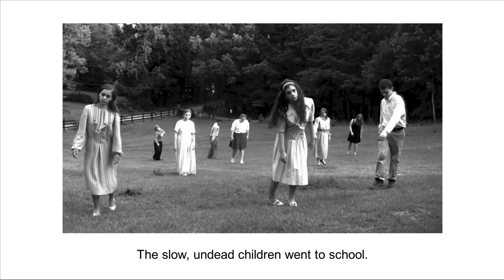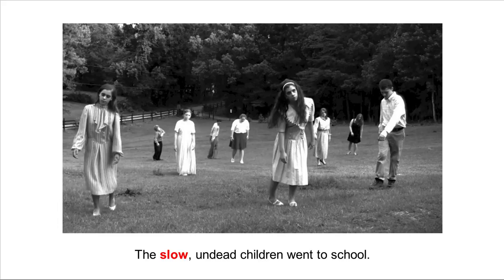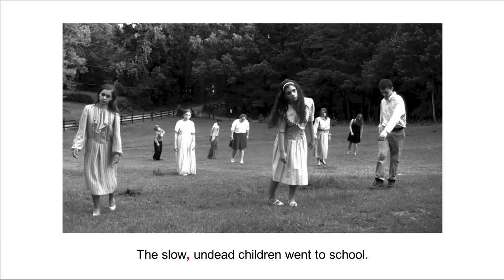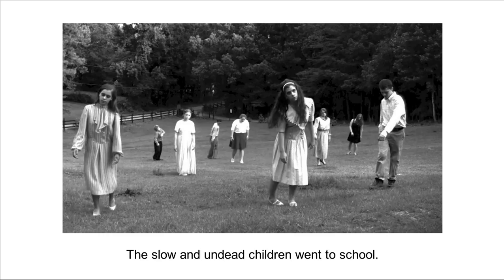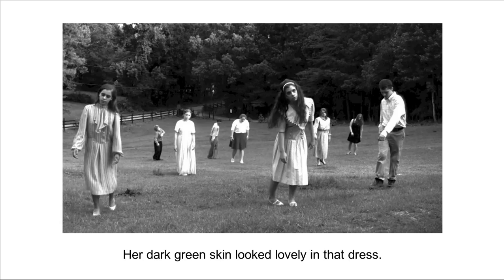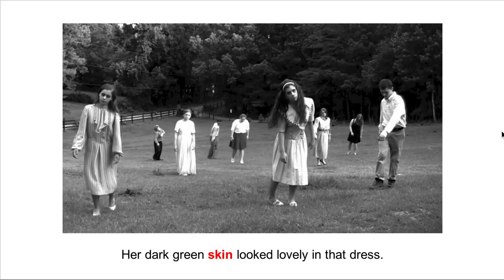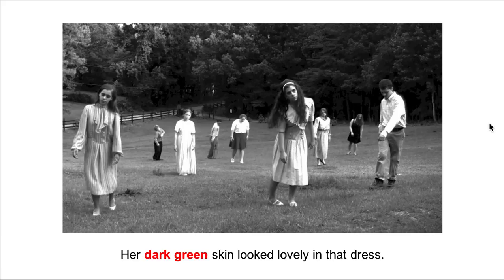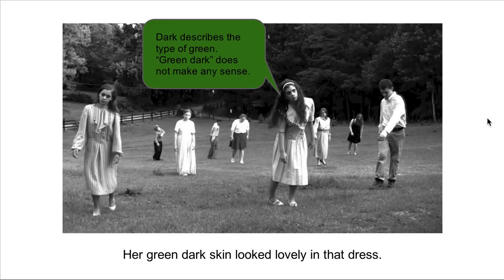Coordinate Adjectives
Two adjectives that describe the same noun.